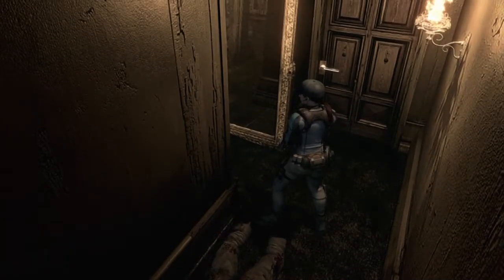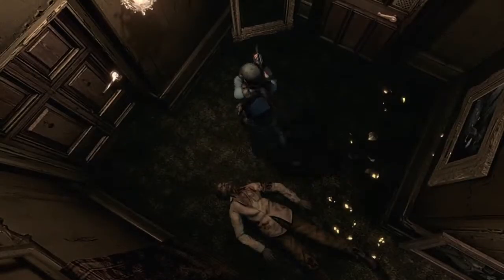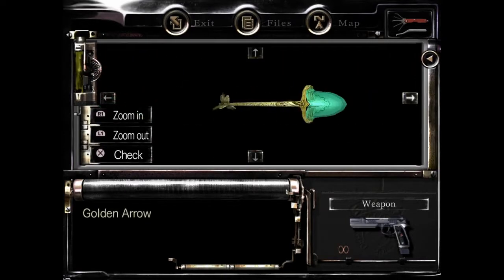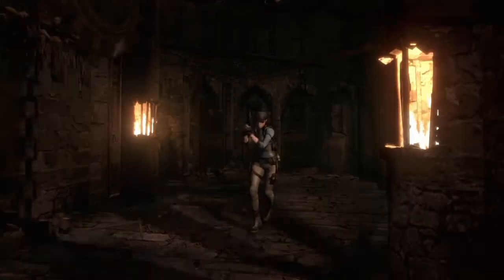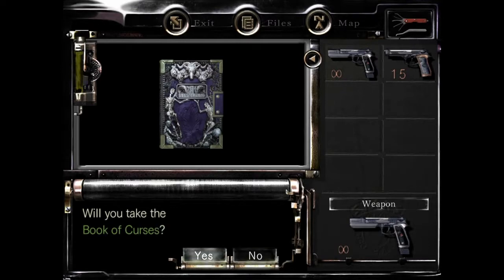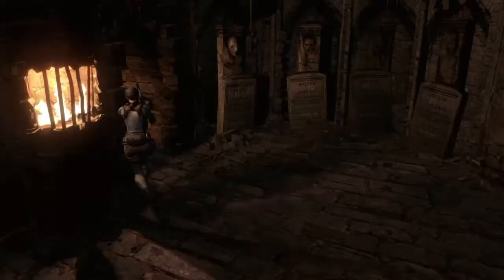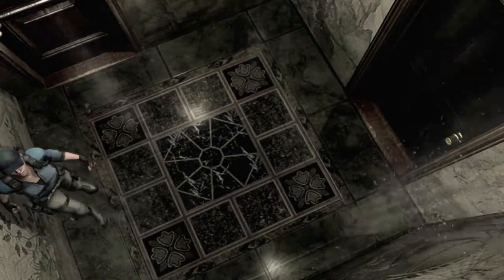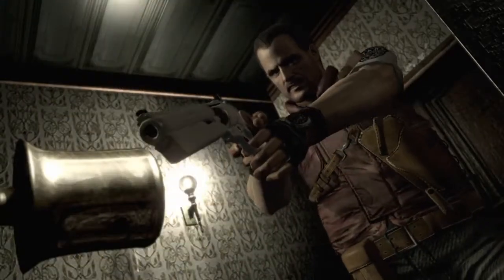RESIDENT EVIL HD REMASTER PLAYTHROUGH JILL HARD MODE PART 1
Join our groups on FB!

You like retro games?